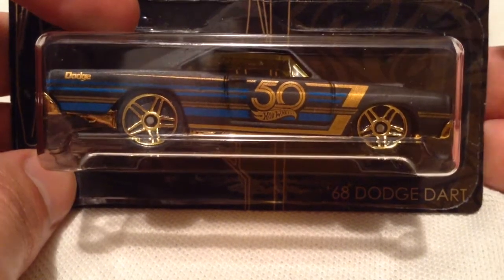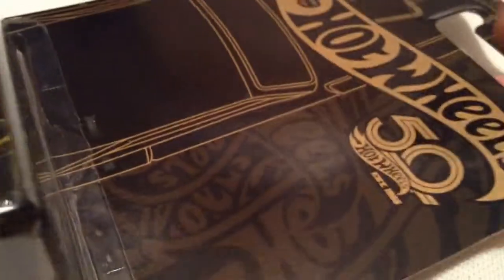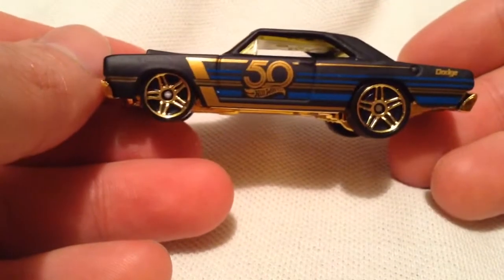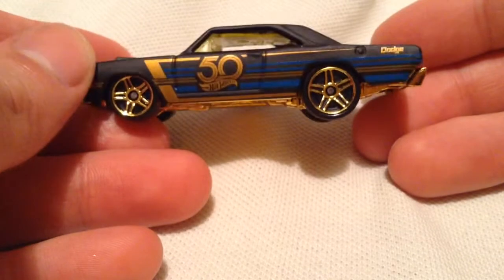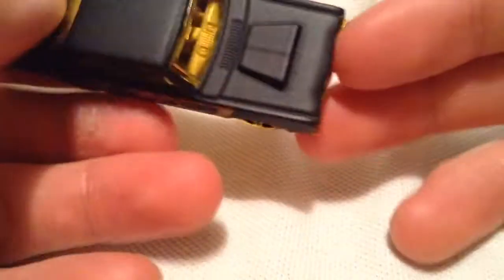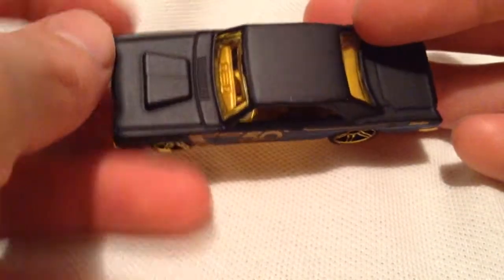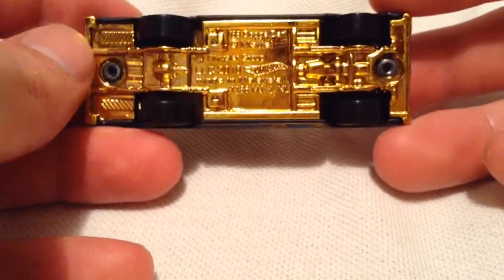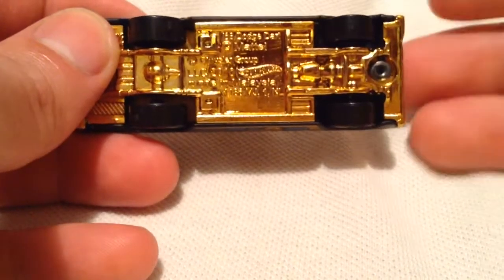Hot Wheels 1968 Dodge Dart (2018 HW 50th Anniversary Black And Gold Series)